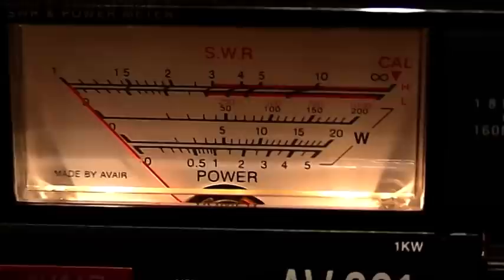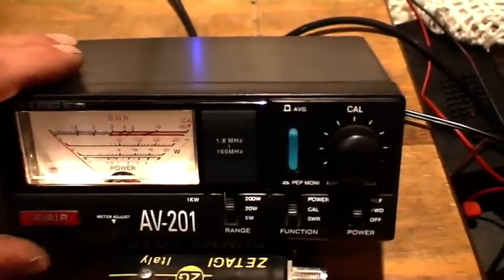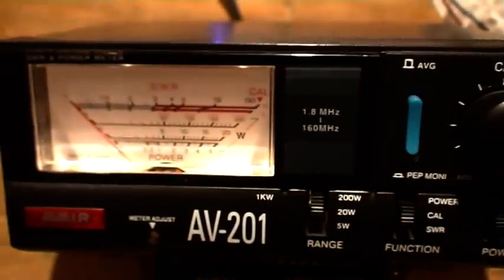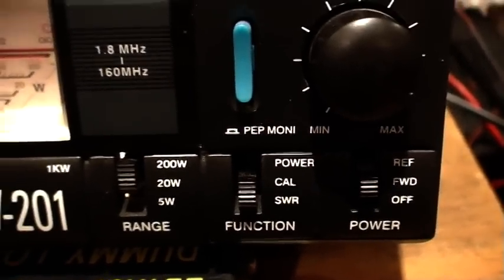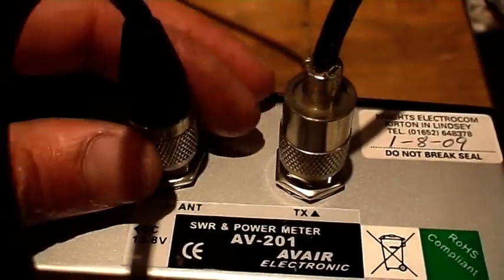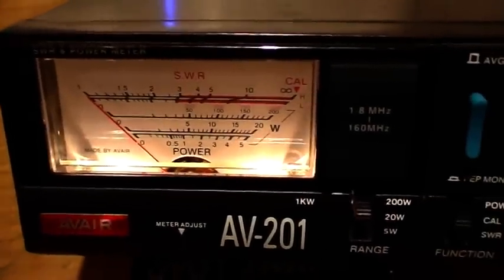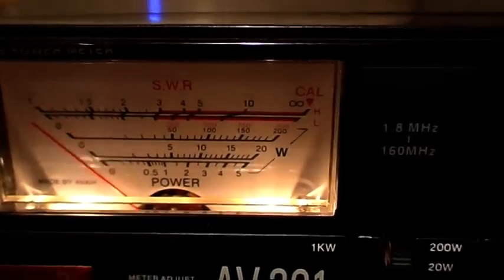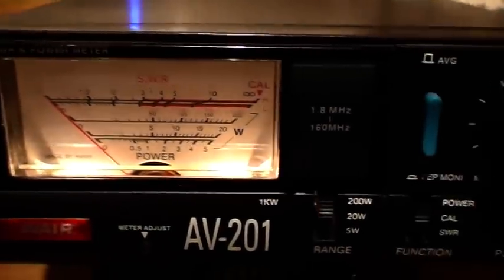SWR METER TEST.mpg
AN EASY CHECK TO SEE IF YOUR METER IS WORKING AND BALANCED